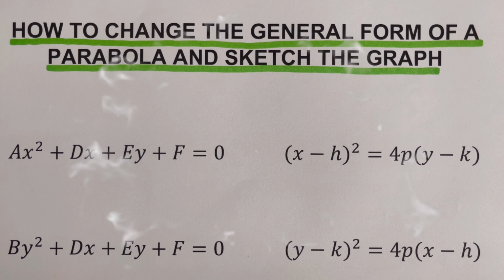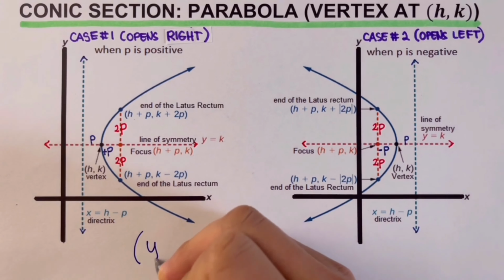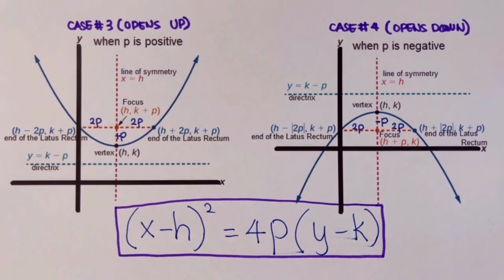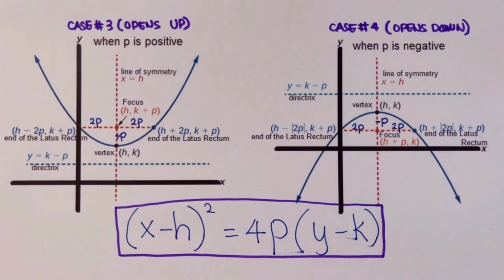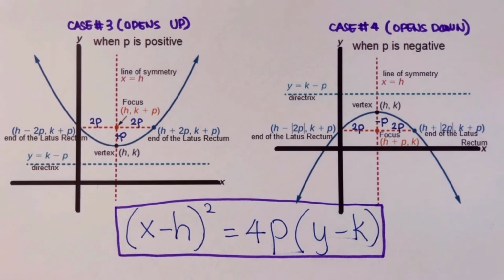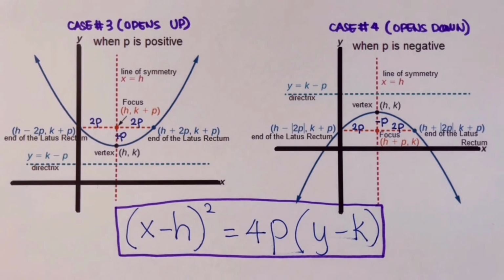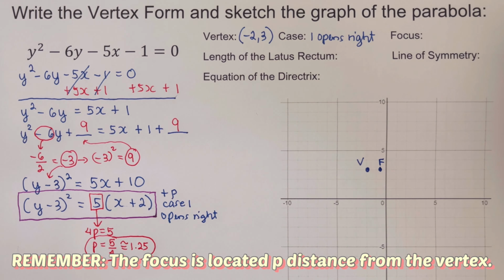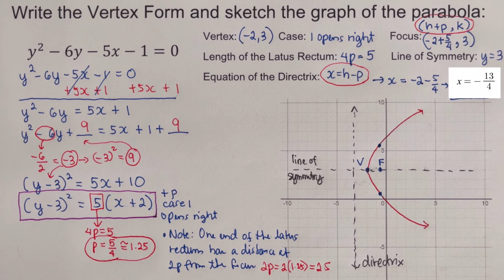How to Transform Parabola in General Form to its Equivalent Vertex Form, and How to Sketch uts Graph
This video will show how to change our transform, the general form of a parabola to each sequence vertex graphing form, by completing the square